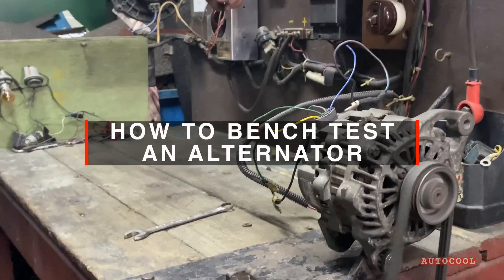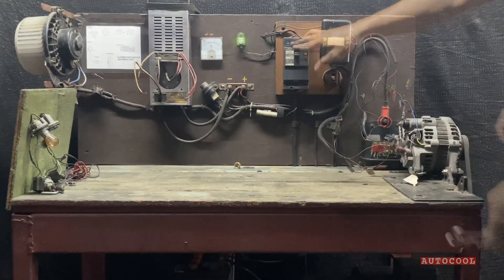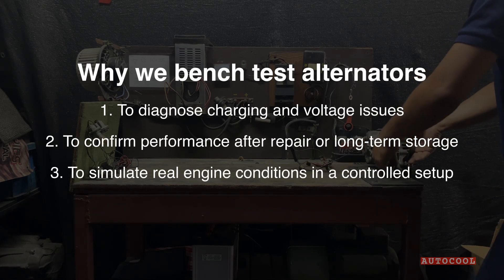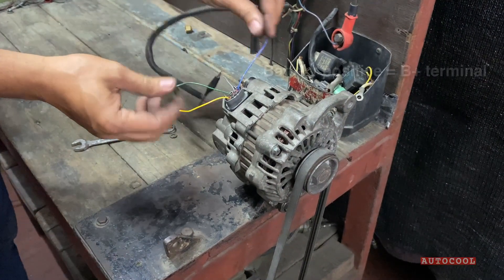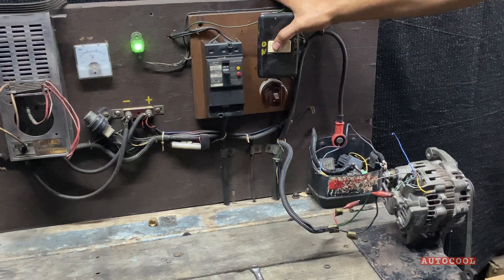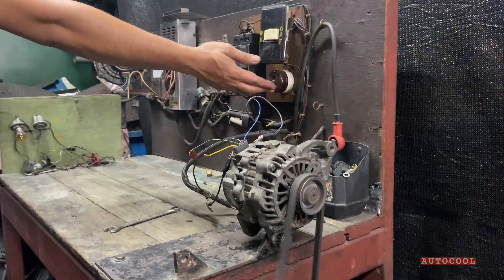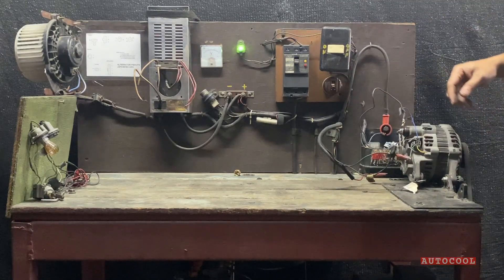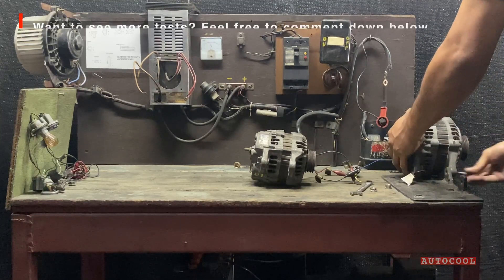How to Bench Test an Alternator | Working vs Defective Comparison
In this video, I’ll show you exactly how we bench test alternators before sending them out to buyers. You’ll see our full test setup, wiring steps, and a live comparison between a working alternator and a defective one — so you can spot the difference yourself.

What you’ll learn:

How to wire an alternator for bench testing
How to confirm if an alternator is charging
How to simulate load and check voltage stability
Signs of a faulty alternator (and possible causes)

We sell Japan surplus alternators, and every unit we ship gets tested like this to make sure it’s in top condition.

💬 Want to see ripple voltage testing, amperage load testing, or a bad diode check?

Chapters:
00:00 Intro
00:08 Bench Test Setup
00:40 Why We Bench Test Alternators
00:50 Testing a Working Alternator
02:17 Testing a Defective Alternator
02:40 More Tests You Might Want to See